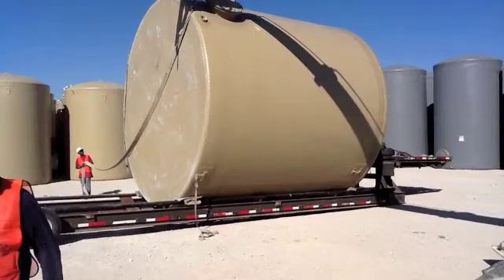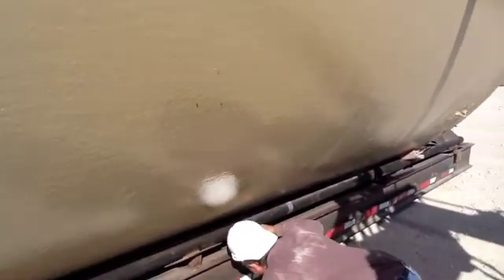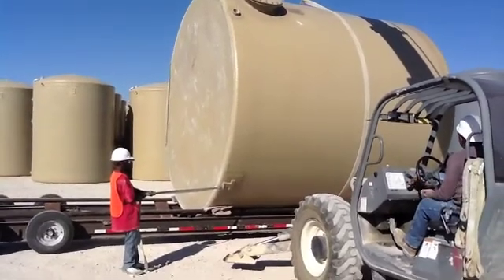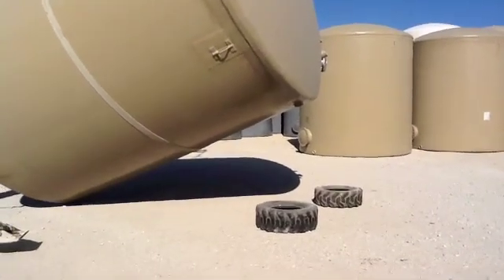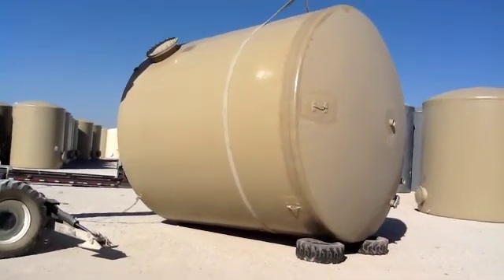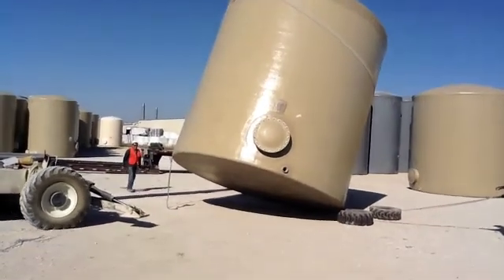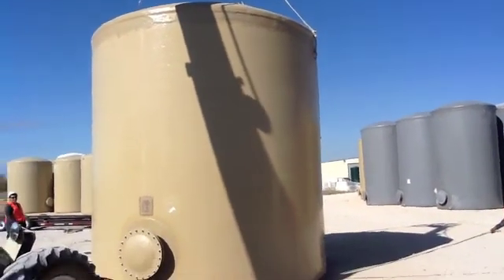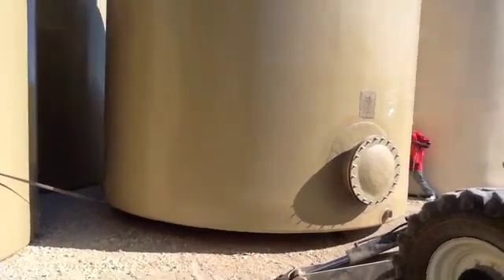Nationwide Tank and Pipe, LLC: How to Properly Unload and Move a Fiberglass Tank from a Trailer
Nationwide Tank and Pipe, LLC, a fiberglass tank manufacturer in New Braunfels, Texas, shows you how to properly and safely unload and move a fiberglass tank from a trailer.